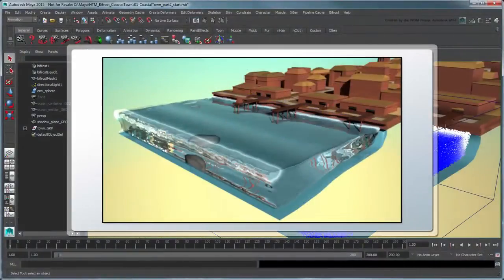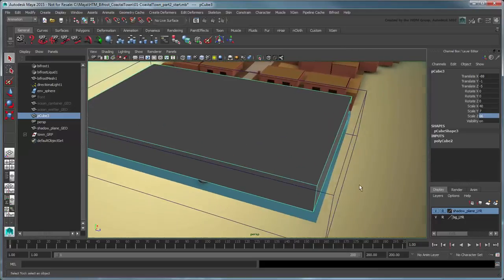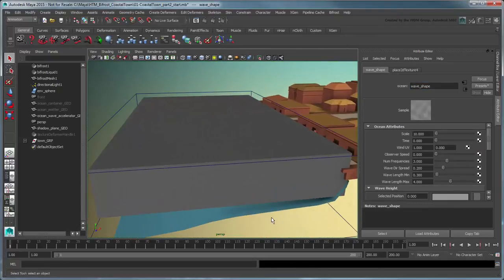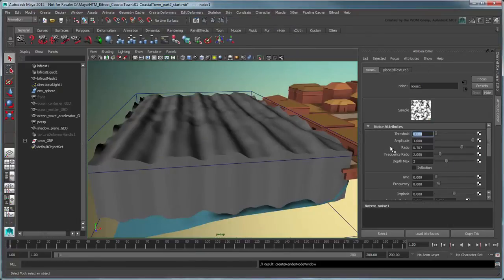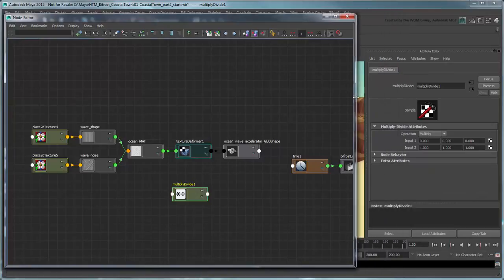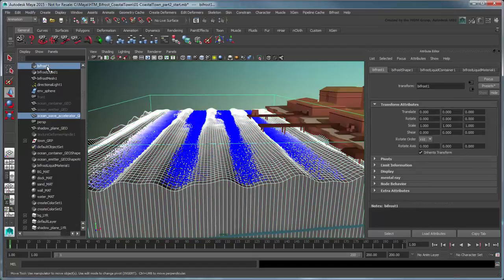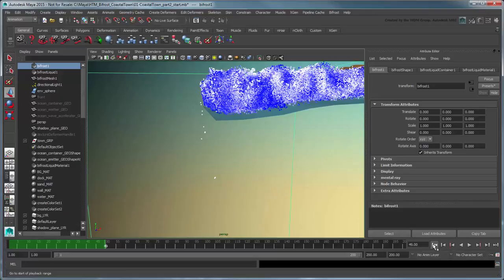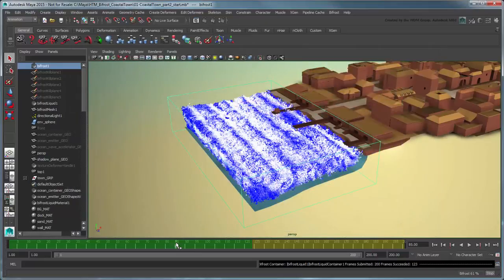CGI 3D Tutorials : Creating a Body Of Water Simulation Using Bifrost Part 2 Generating Ocean Waves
This movie shows you how to use a texture deformer to act as an accelerator on a Bifrost liquid simulation.